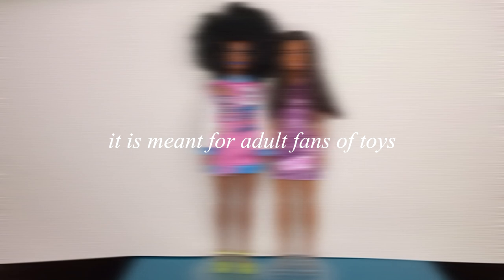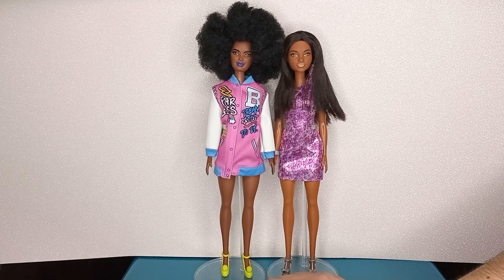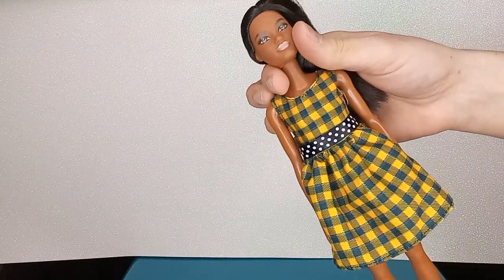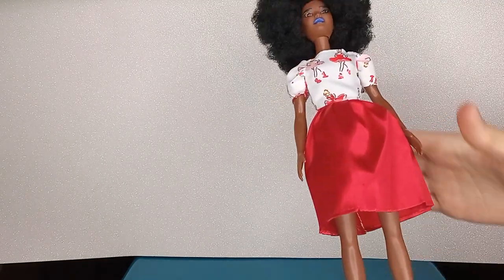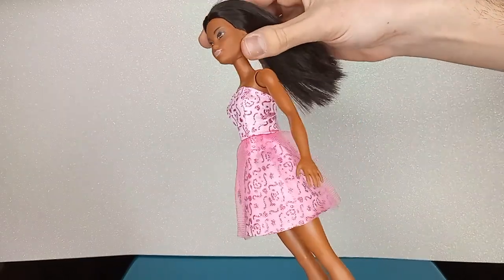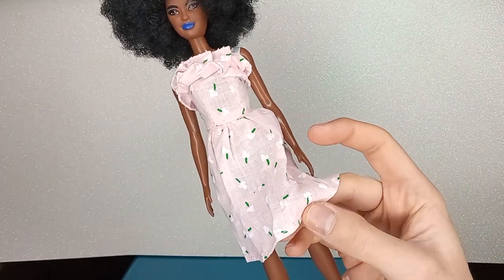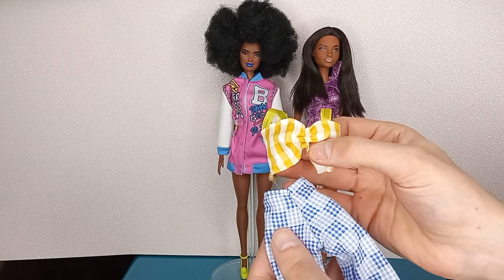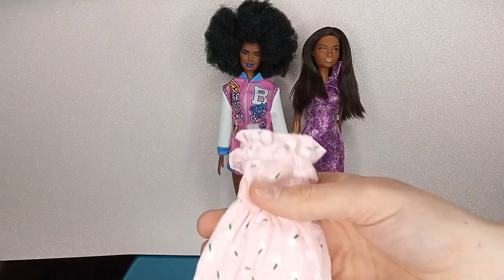Taking a look at twelve Barbie Fashion Packs for .99¢ - Worth It? Action Doll Clothes With Shoes